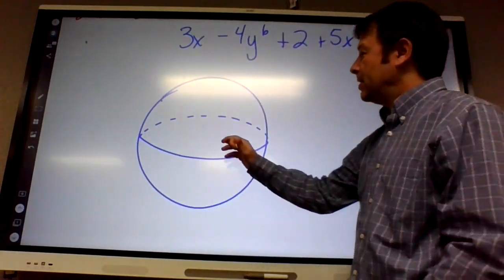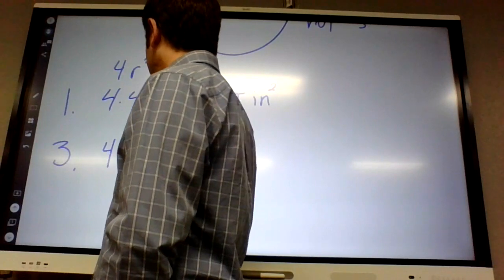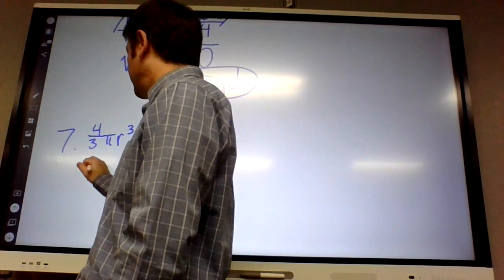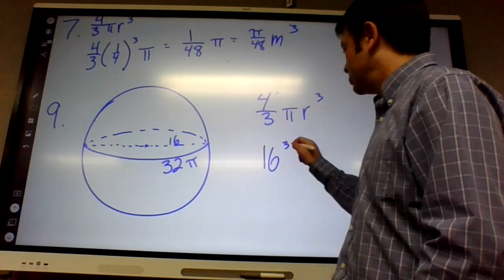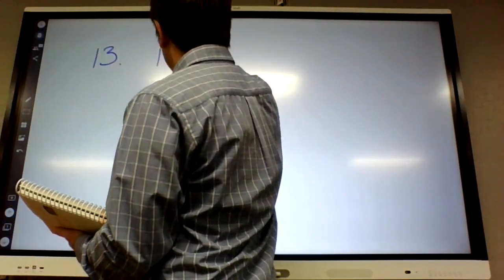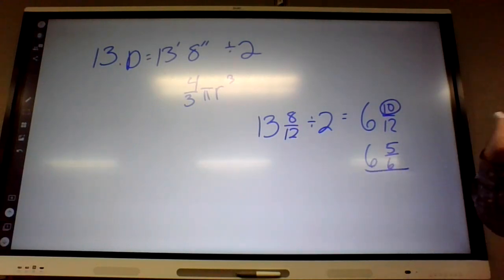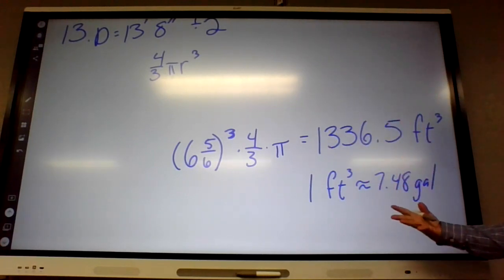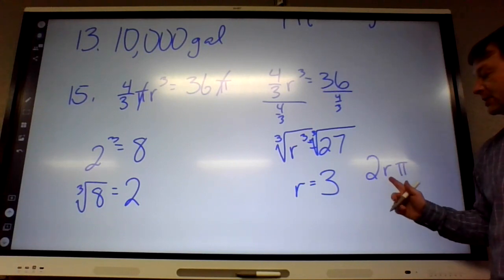Geometry pg 438